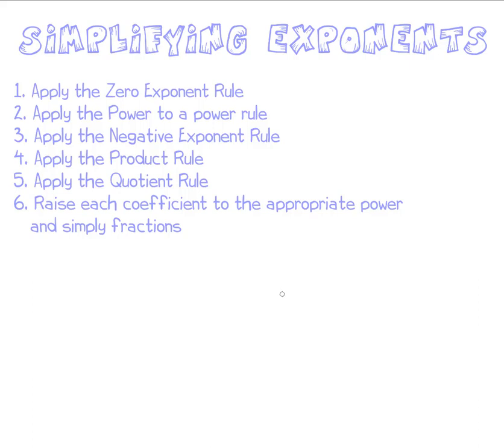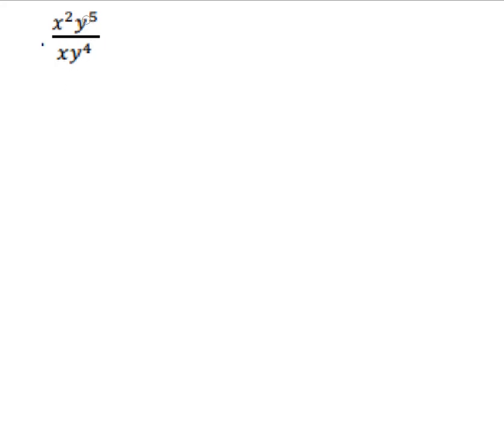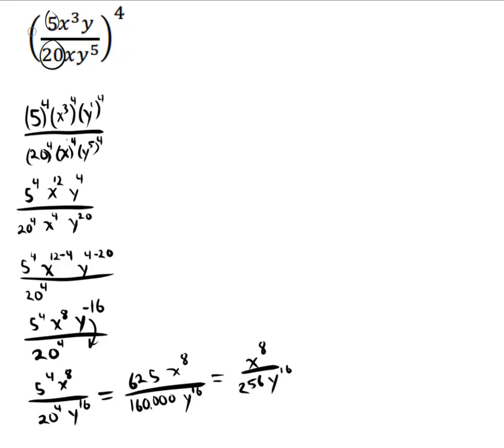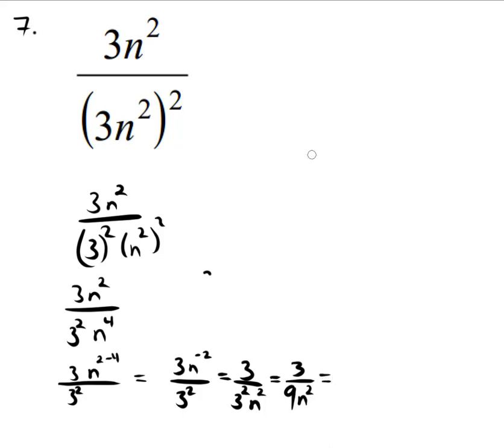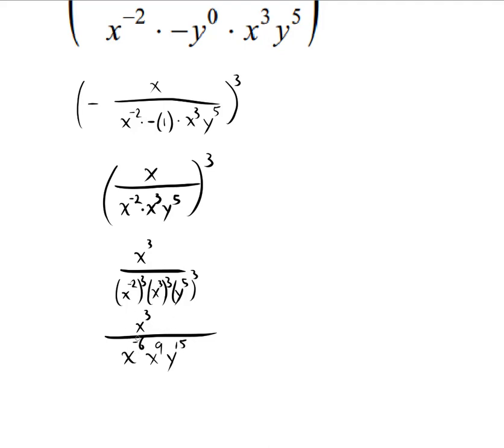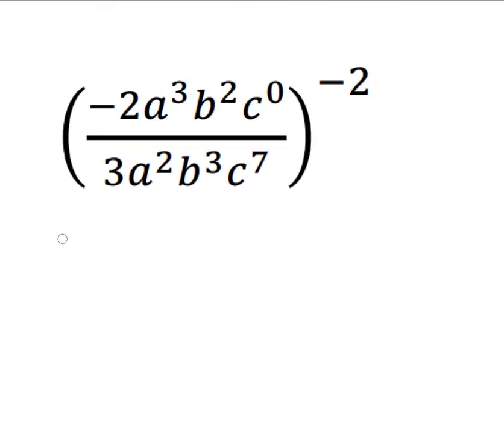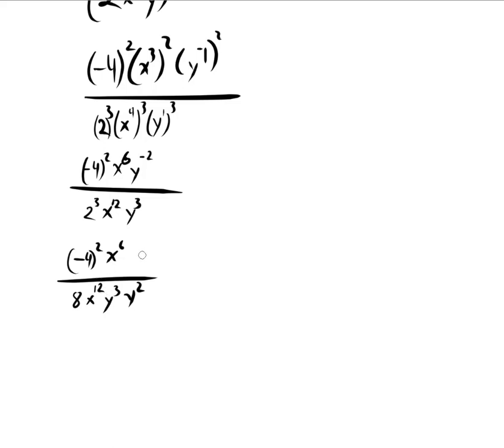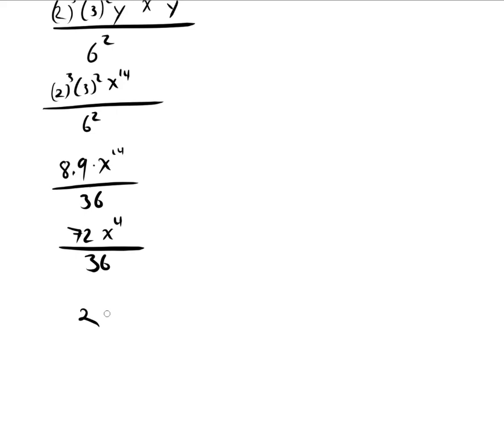Simplifying exponents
Enough practice on simplifying exponents to bring you to tears!  Don't worry we will send a gremlin while you are sleeping to extract the tears you have shed from your shirt so that we can sell them.  Please do not be alarmed by this, it is a completely normal process amongst the gremlin, ogre and troll community.